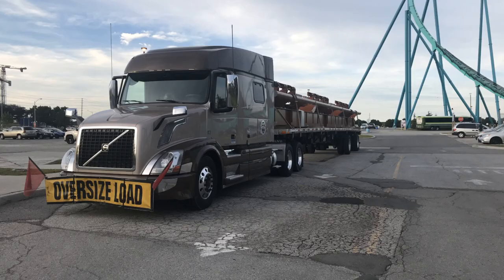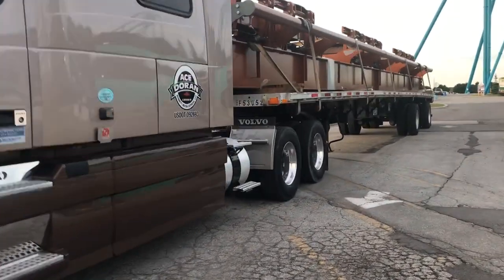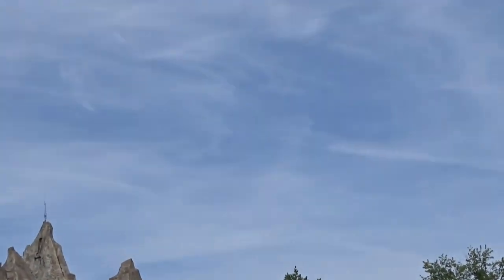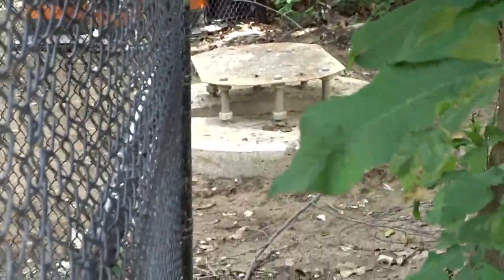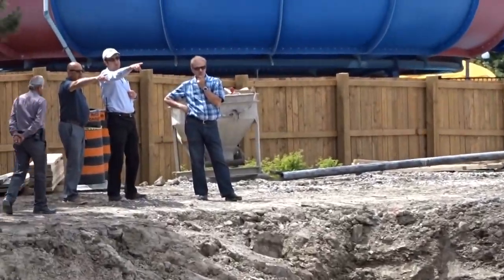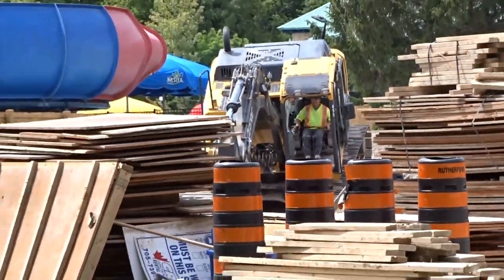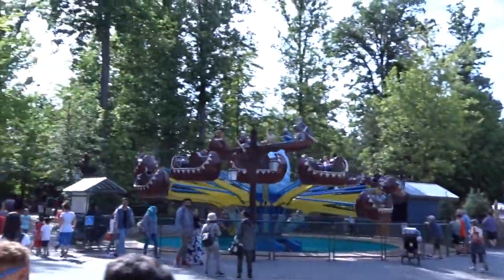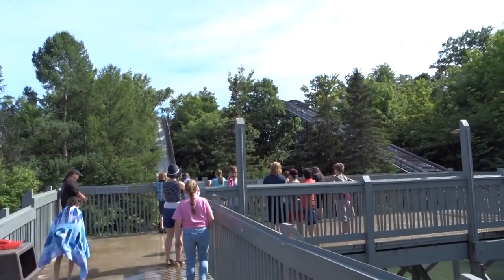Canada's Wonderland Yukon Striker Track/ Construction